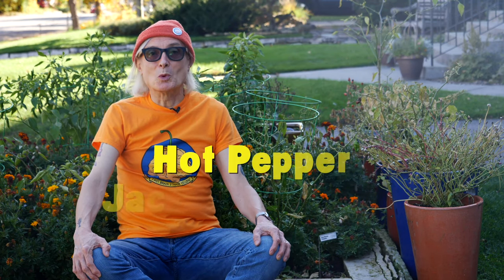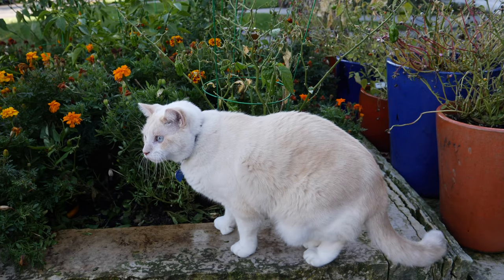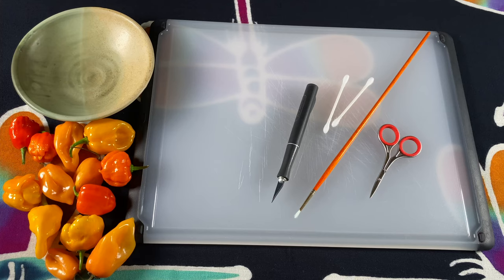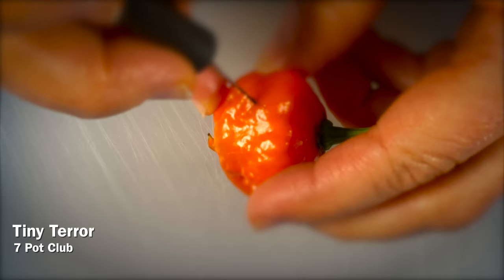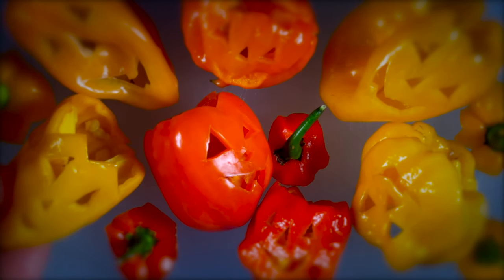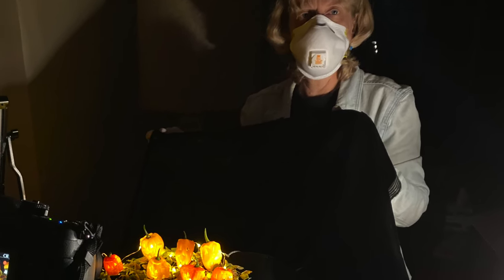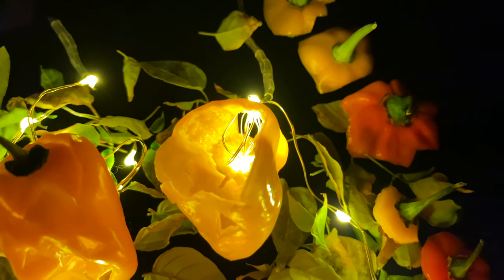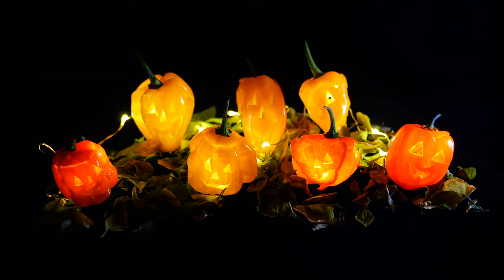Hot Pepper Jack O'Lanterns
Move over pumpkin! There's a new Jack O'Lantern this Halloween that's both creepy and deadly, carved from hot peppers. Watch us carve these pungent pods while you listen to a spooky tune.

"Tiny Terror" song by Rob Coleman